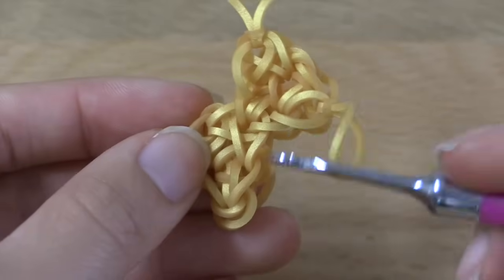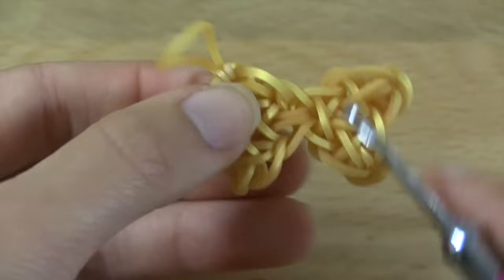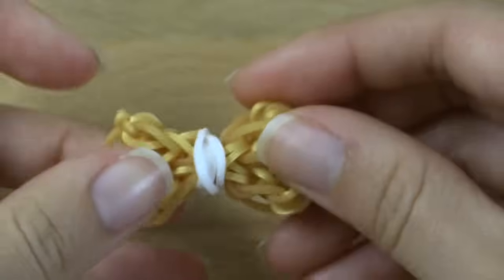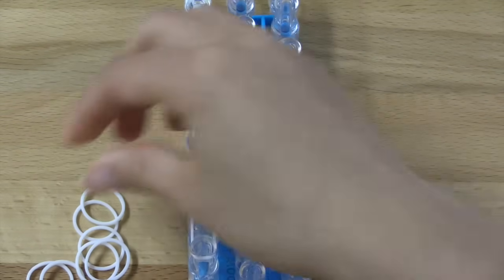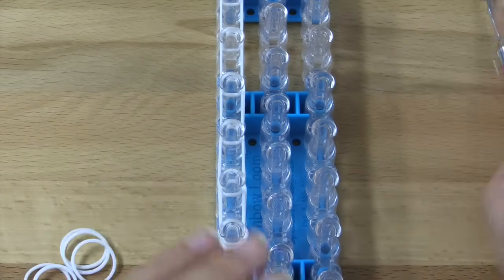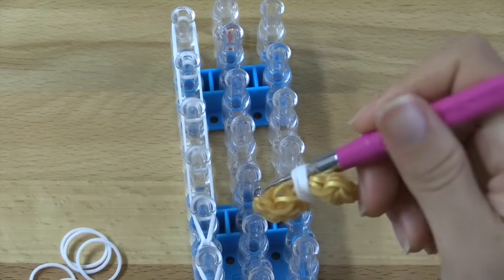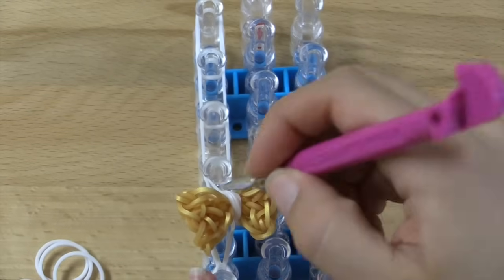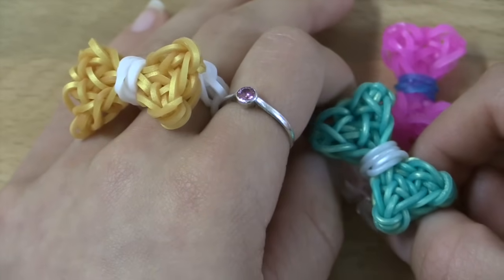UPDATED Bow Ring / Charm Rainbow Loom Tutorial | How To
Hi everyone!

Wow, my old bow tutorial turned out to be very popular! I went waaay to fast in it, so I hope that if you weren't able to make the bow ring using my old tutorial, you'll be able to make it with this updated one!

A